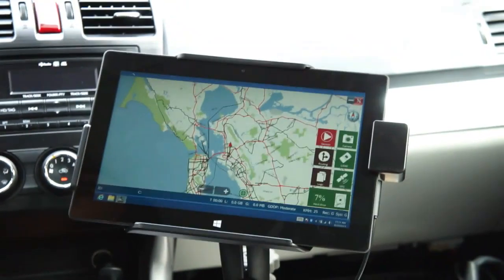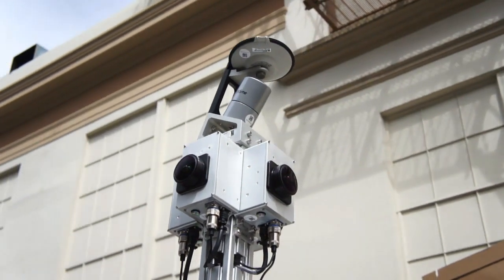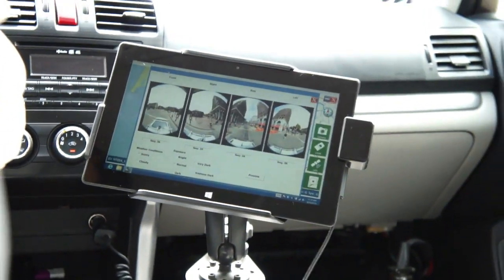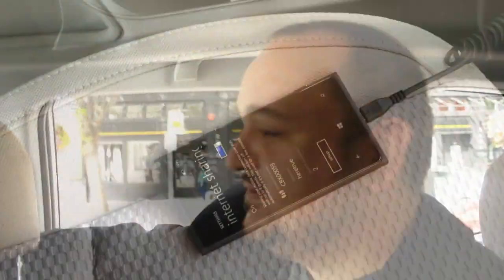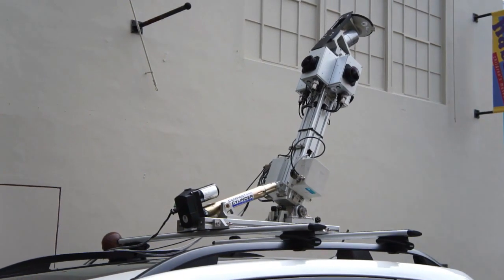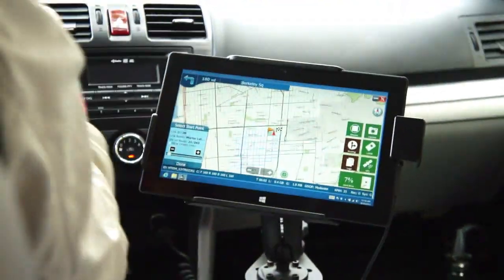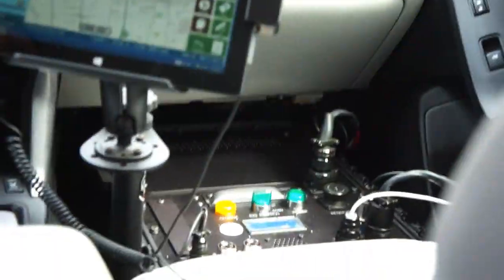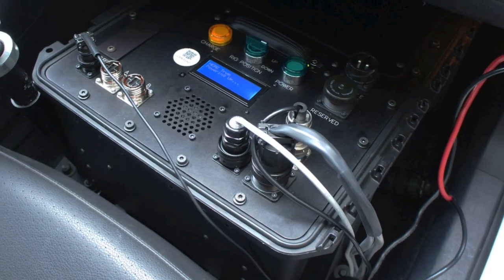Nokia Here collection vehicle v2.0 ride-along | Engadget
What do the Lumia 920, Surface Pro, Velodyne LIDAR, NovAtel GPS and Jetta TDI wagon all have in common? They're all essential parts of the next generation Nokia Here collection vehicle. When Here was announced last fall, we checked out v1.0 of the car which featured an elaborate but clunky set of sensors and cameras. That's also when Nokia announced it was acquiring Earthmine, a Berkeley-based 3D-mapping company. Nine months later, we're seeing the results of this collaboration with v2.0 of the collection vehicle.